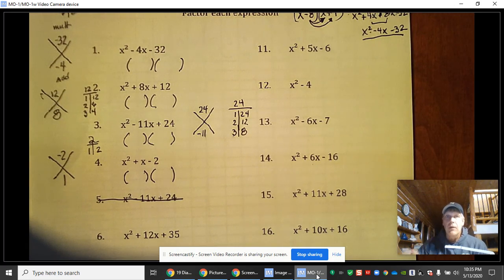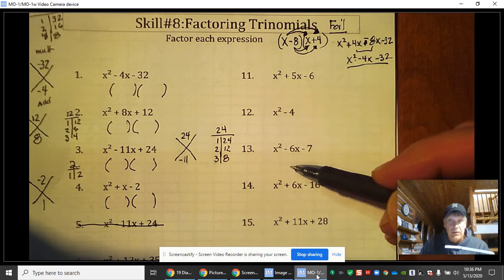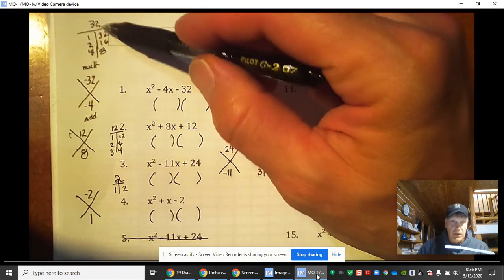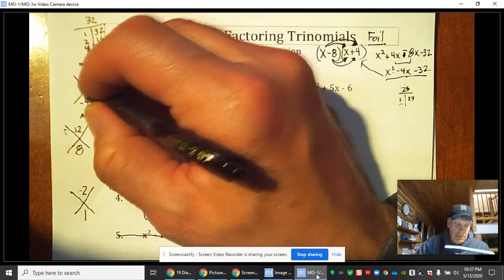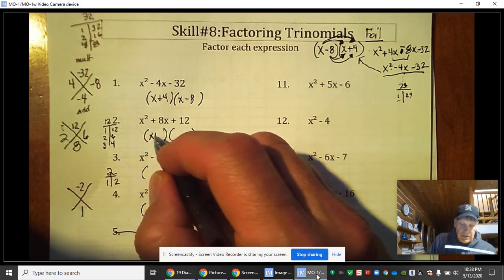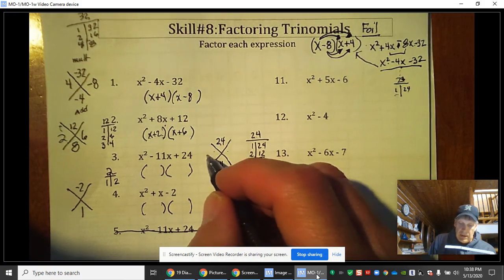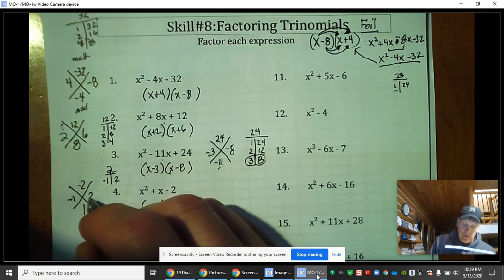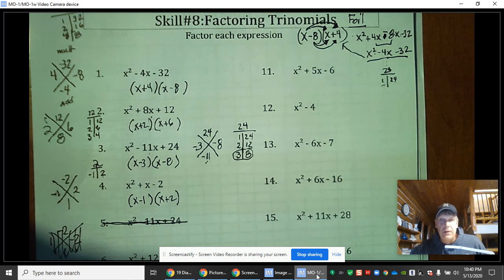Factoring with the diamond method